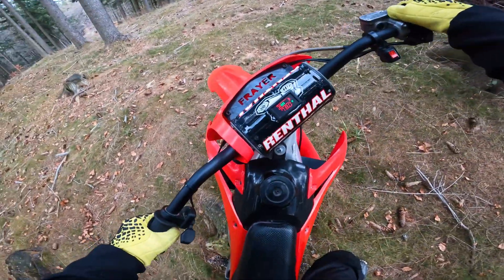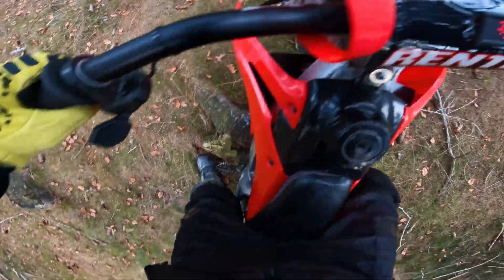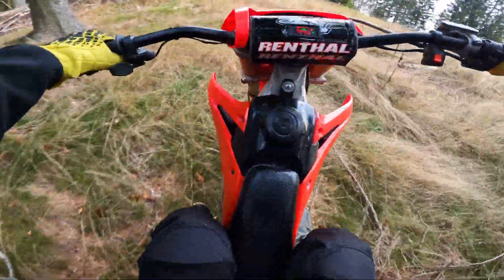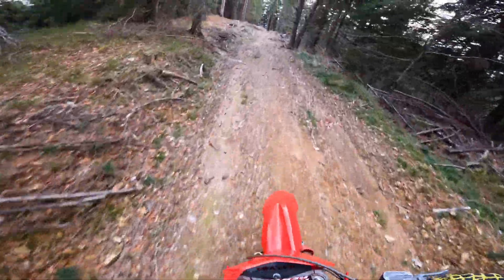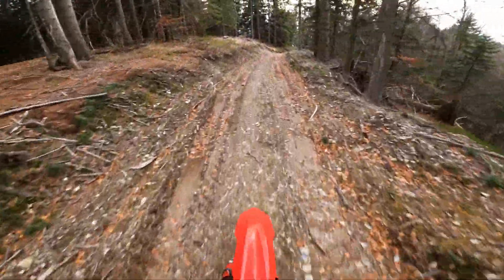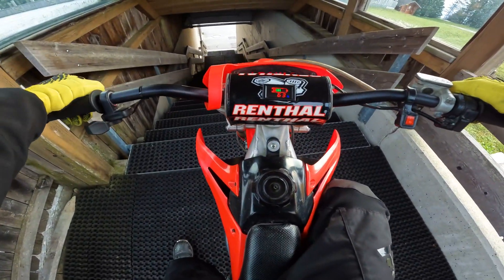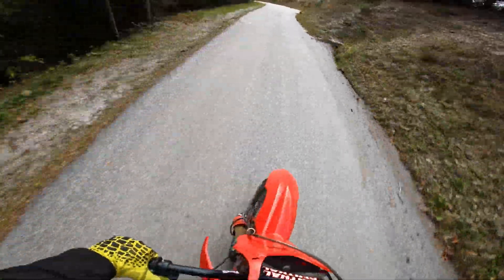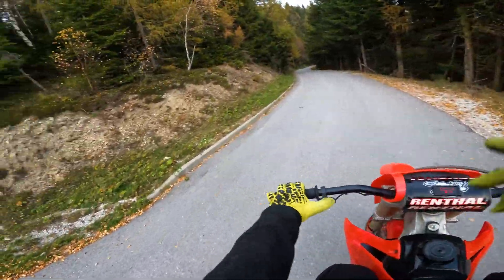Recharging My Dirt Bike While Riding ⚡️ (Dirt Bike Hacks & Tricks)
How much battery you can recharge downhill on electric dirt bike?

Home made electric dirt bike!
Motor: Zero motorcycle sr (zf75-7) 70kw
Contoller: Asi Bac8000
Battery: 85v 6.3kwh

In this video you will see me riding my 44hp homemade electric dirt bike on private roads!